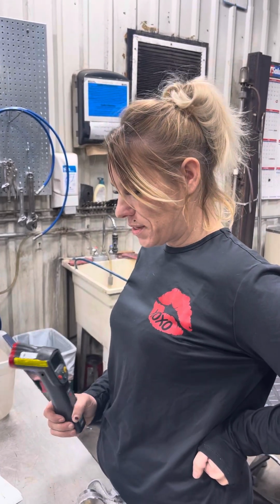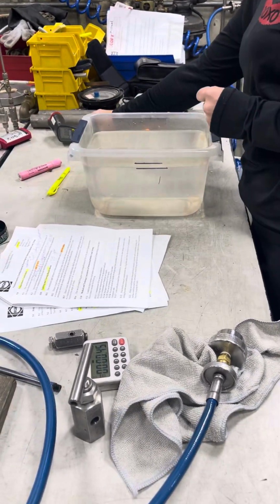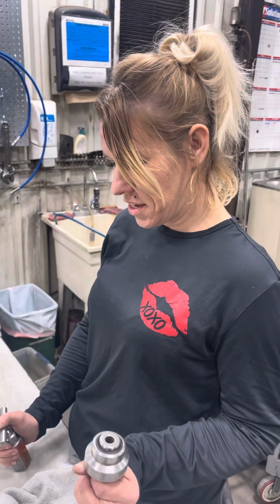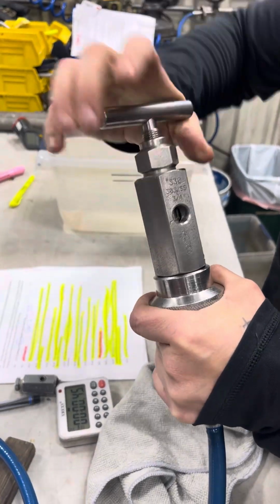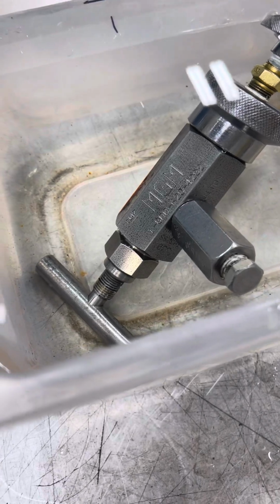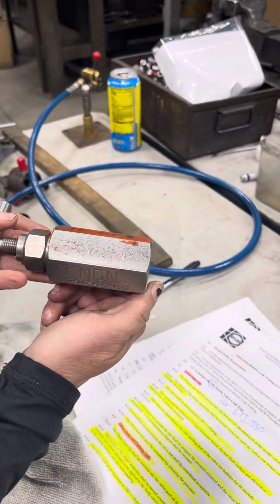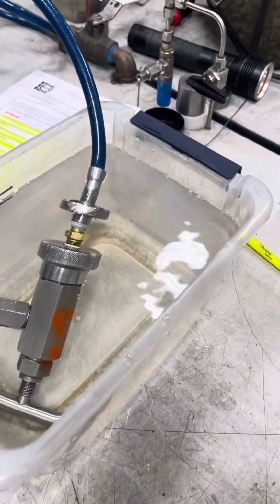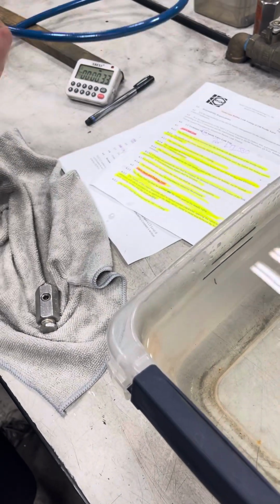K.Jacobson NDT-BT level ll certification 11/8/24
BT: LTI TNZ-330
SN: 1, JF-1029A
SN: 2, JF-1029B